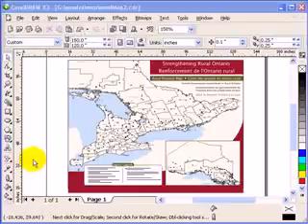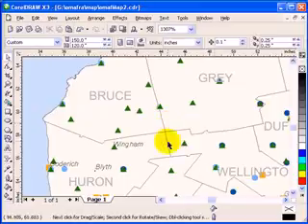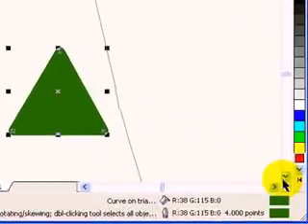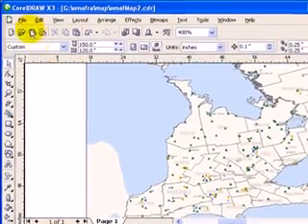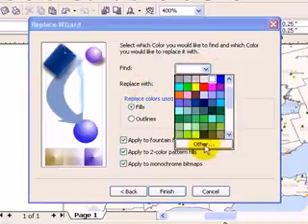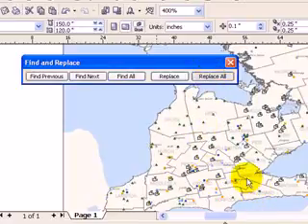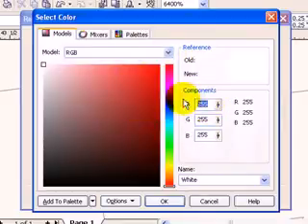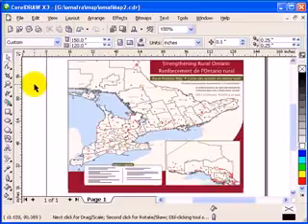Find And Replace Objects in CorelDraw